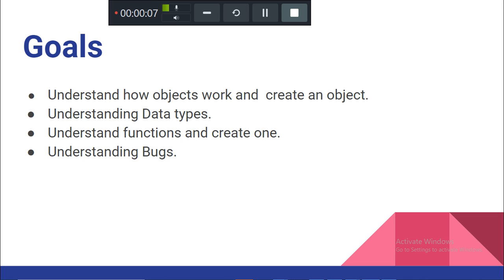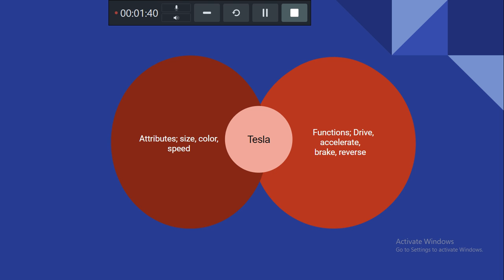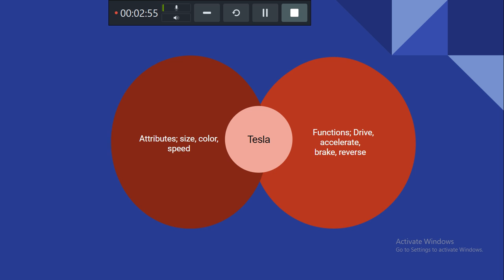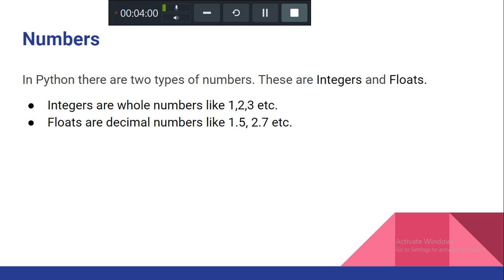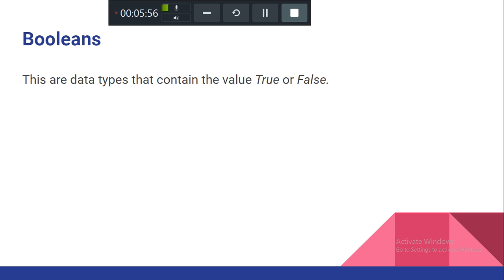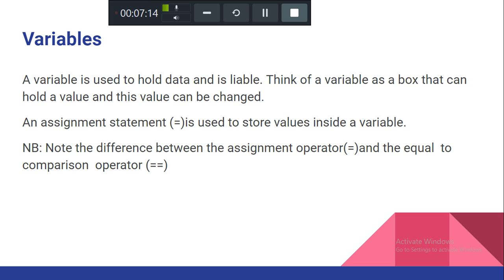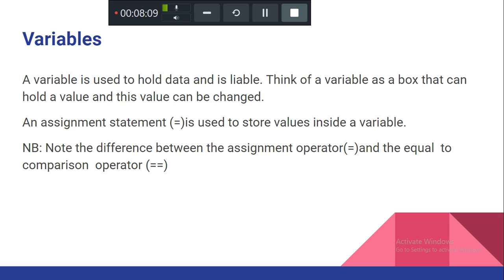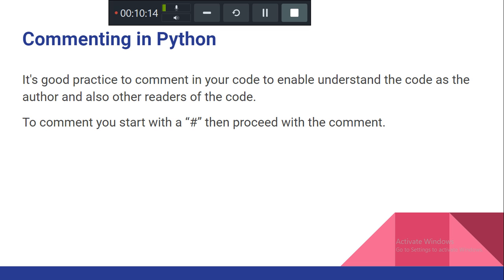Python Class for Kids- Lesson 2